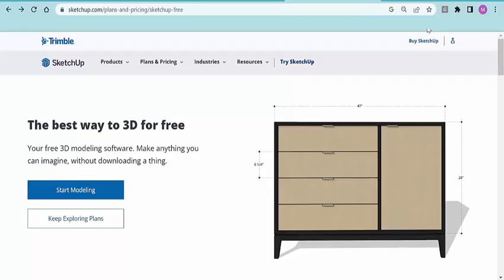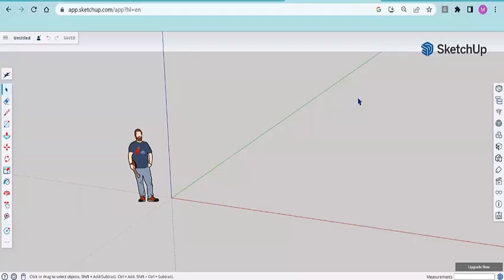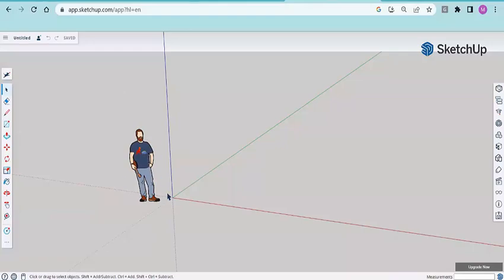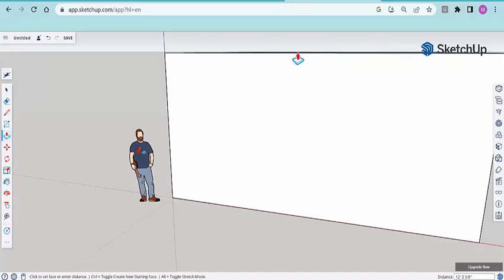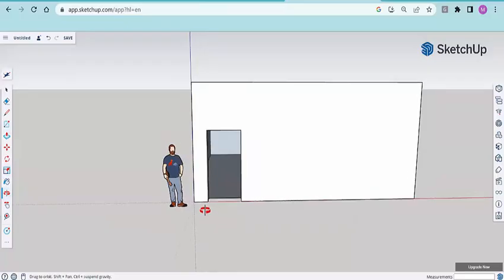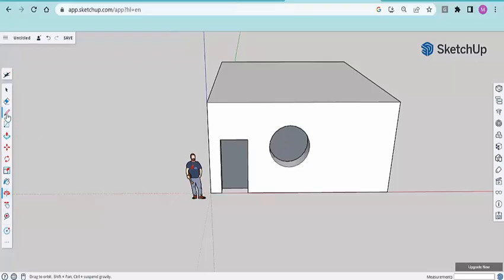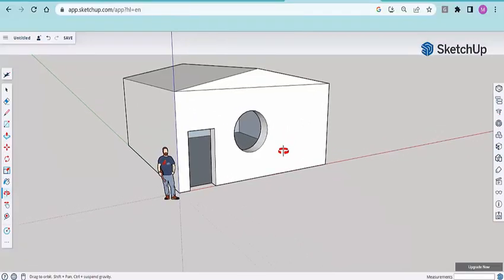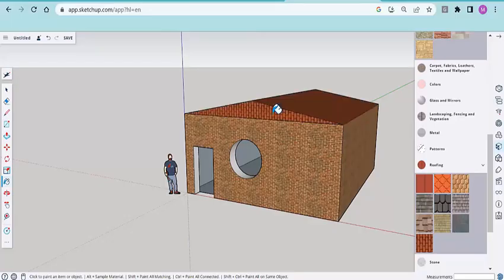Digital Tutorial for... SketchUp